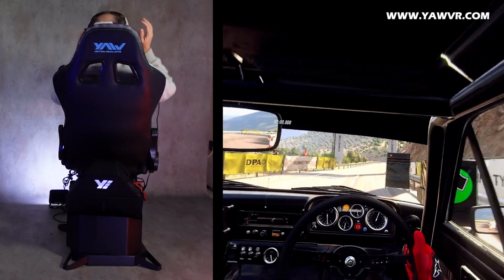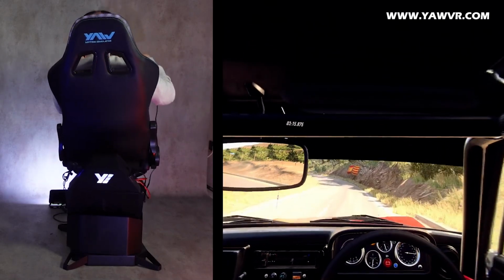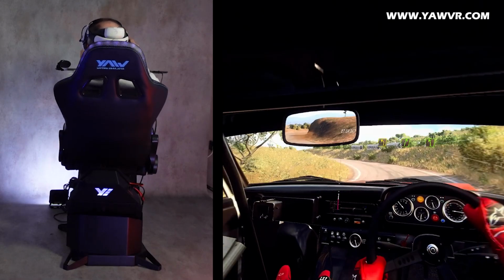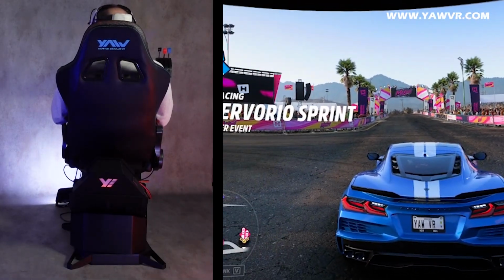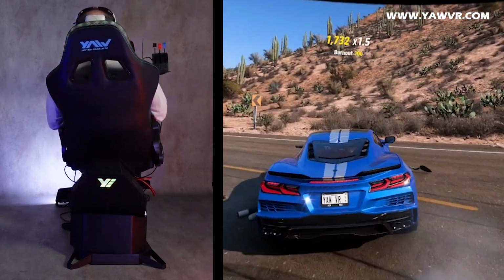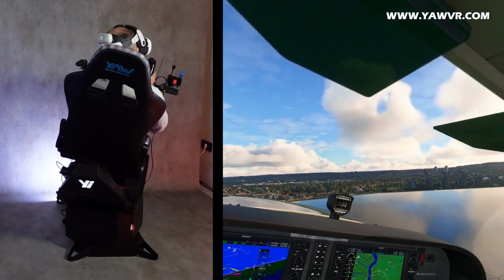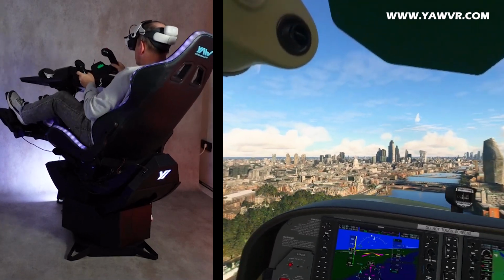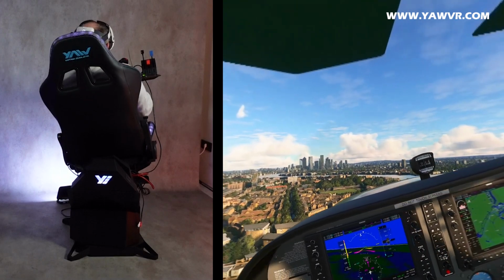YAW3 - Latency test - MSFS2020 gameplay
TRY THE HYPERREALISTIC CAR RACING AND FLIGHT SIMULATOR FROM $3,990

Yaw3 - the next generation motion simulator and smart chair from Yaw VR. Perfect for flight simulation, space battles,  racing, and many other games.
Yaw3 is the highest motion range, most compact virtual reality motion simulator capable of a 40° motion range for roll, and 70° for pitch movements, and unlimited yaw rotation, all with exceptional speed. Yaw3 is the most innovative and cool-looking motion simulator which brings you into a completely new world.

00:00 Intro
01:52 Dirt Rally 2 latency test
08:21 MSFS 2020 latency test
11:51 Forza Horizon 5 latency test
14:09 MSFS 2020 gameplay
25:43 Closing